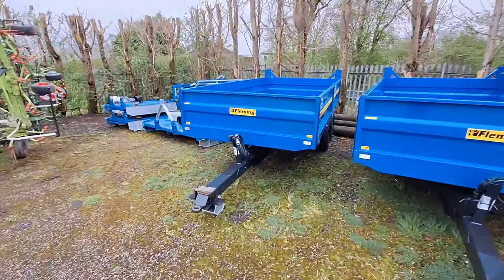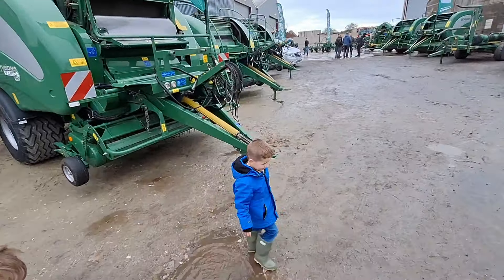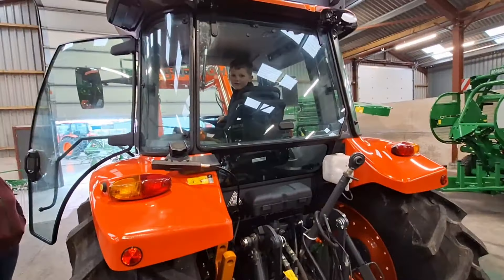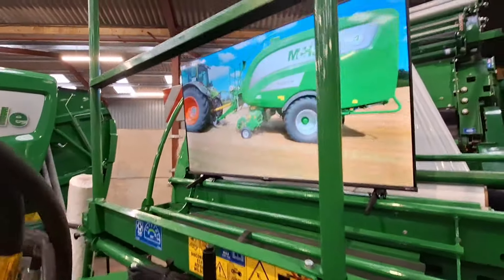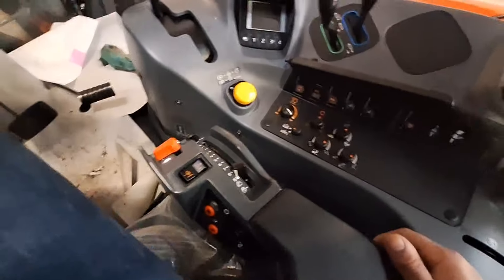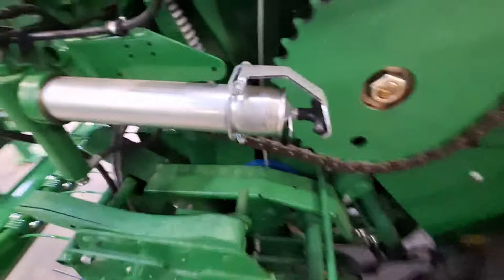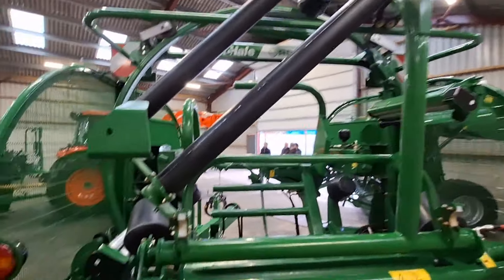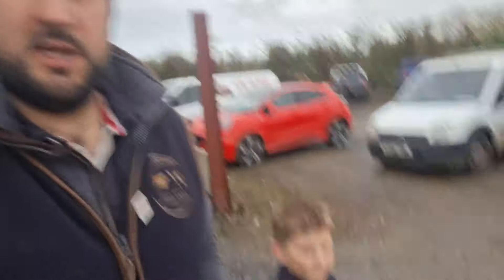WE HAVE A LOOK AROUND OUR LOCAL DEALER AND LOOK AT THE NEW MCHALE MACHINERY!!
COME WITH US AS WE VISIT OUR LOCAL @McHaleOfficial DEALER TO SEE WHATS NEW.